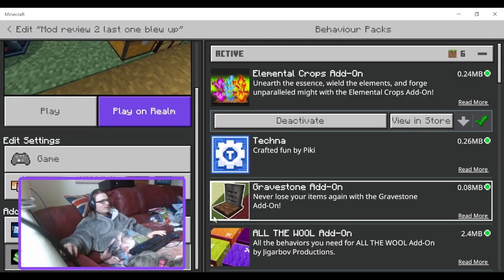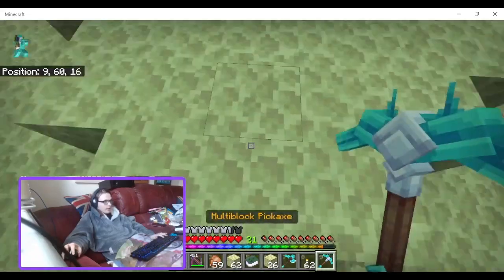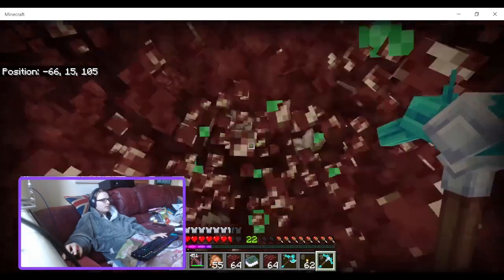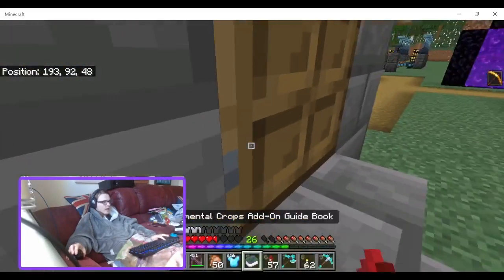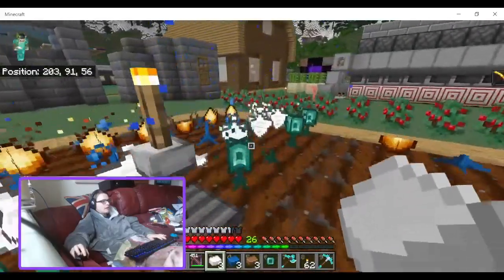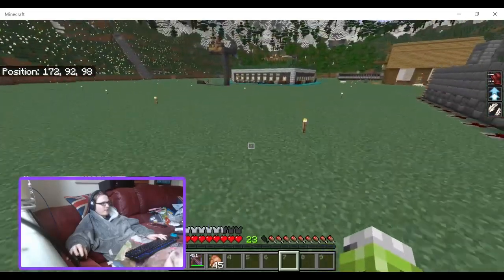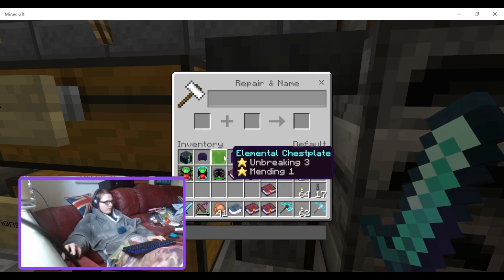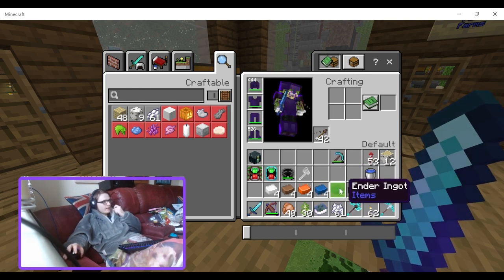Minecraft Bedrock addon mod review Elemental Crops